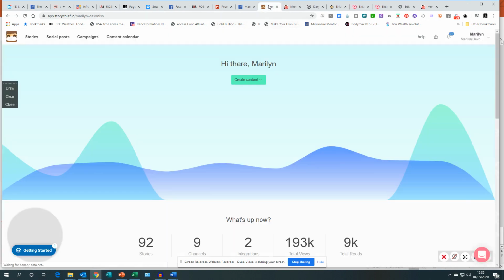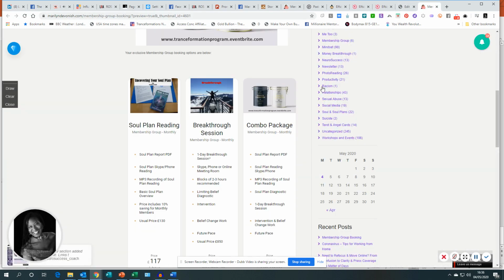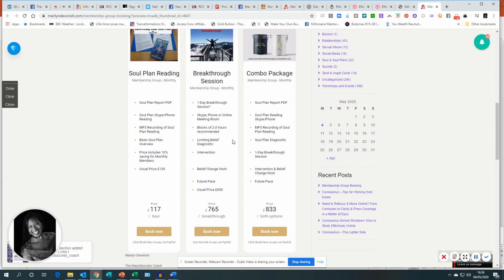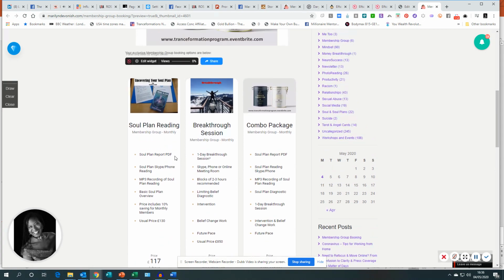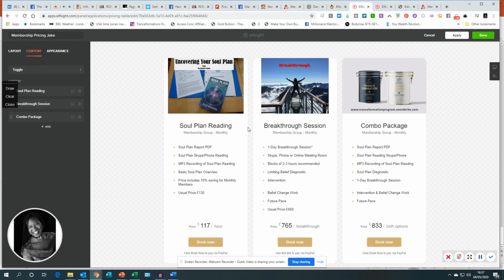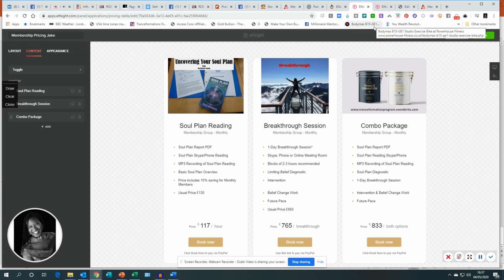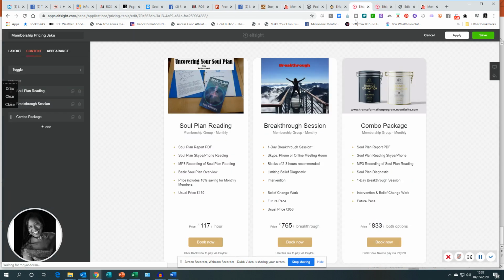Elfsight Review - Plug & Play Widgets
I've only been using this for 20 minutes however I've shared my first creation to give you an idea of how the back-end works.

Marilyn Devonish
Flexible Working Implementation Consultant since 2003 & The NeuroSuccess Coach